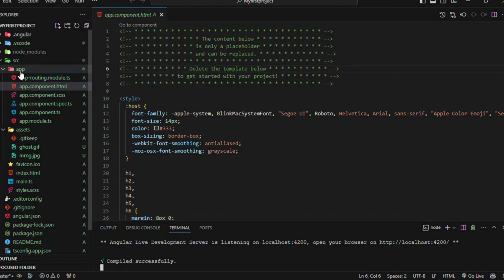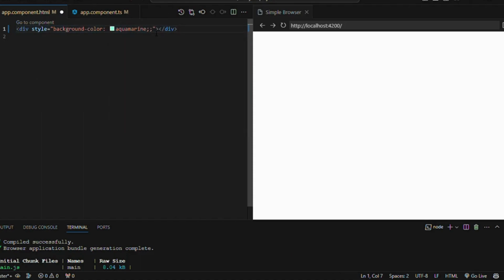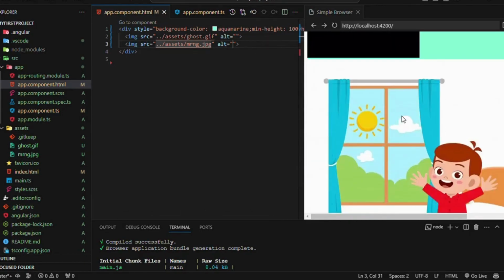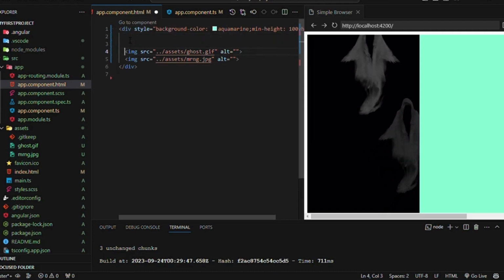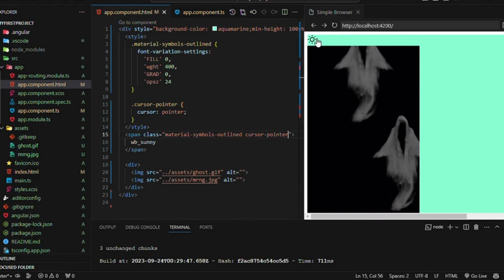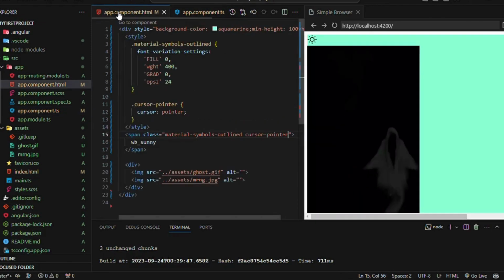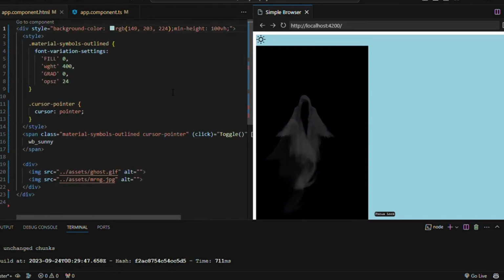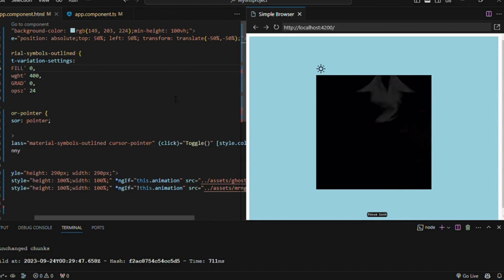Angular Tutorial for Beginners | Learn Angular Step by step | Angular Tutorial 2